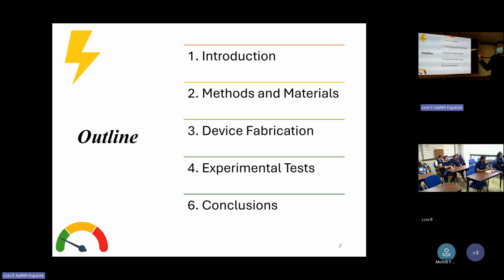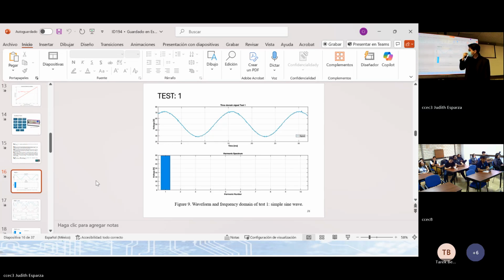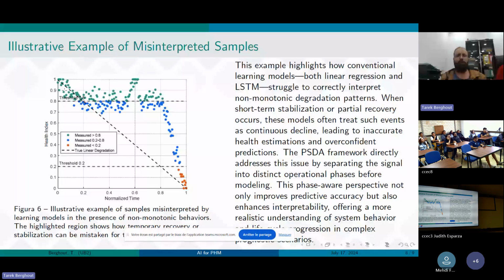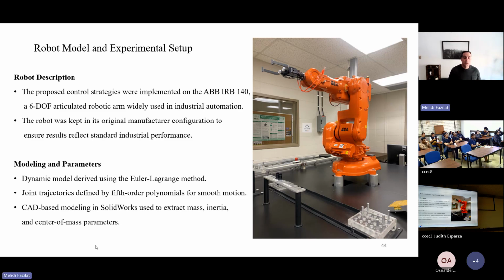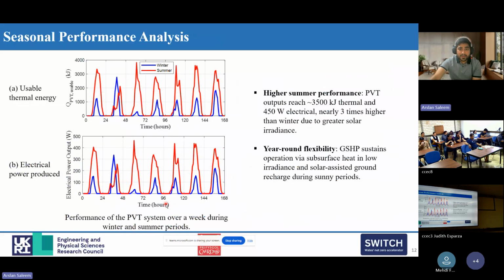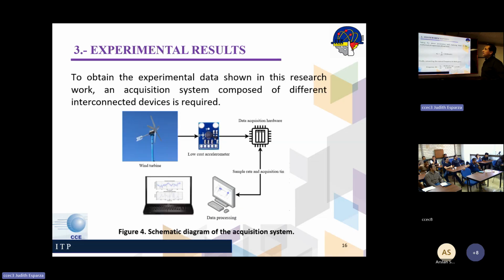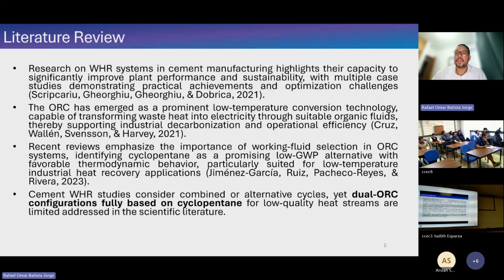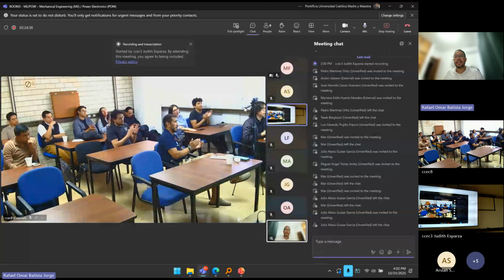ROOM3 MEPOW – Mechanical Engineering ME Power Electronics POW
Mechanical Engineering ME  Power Electronics POW